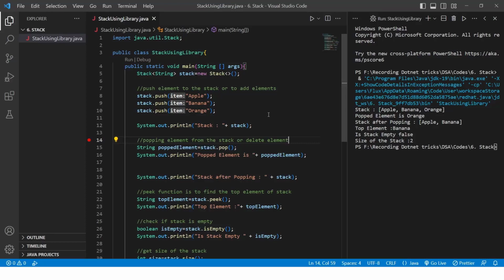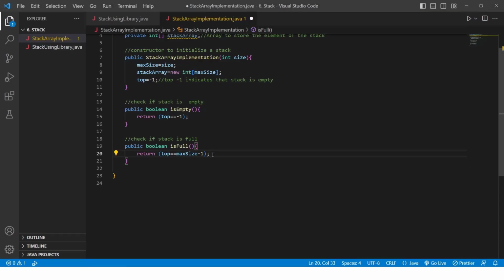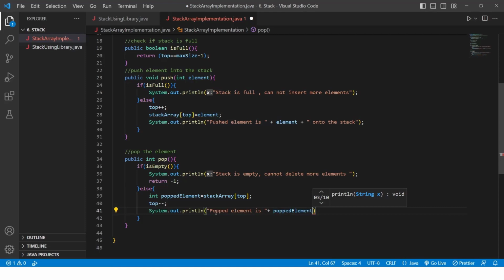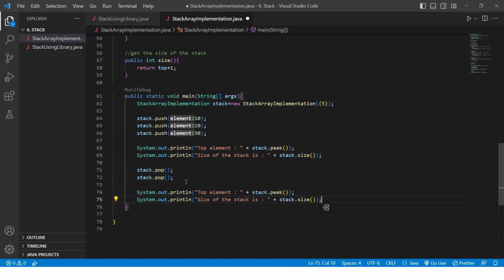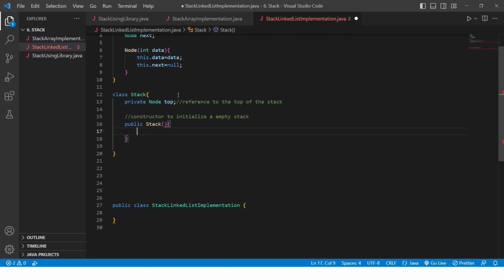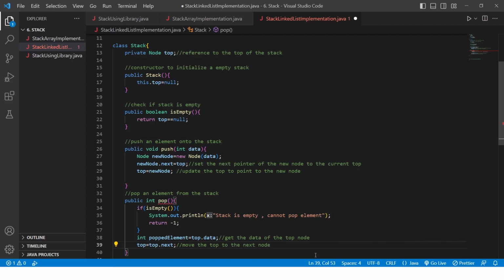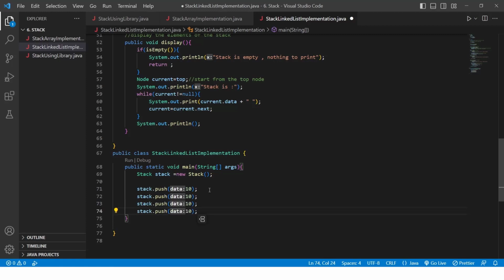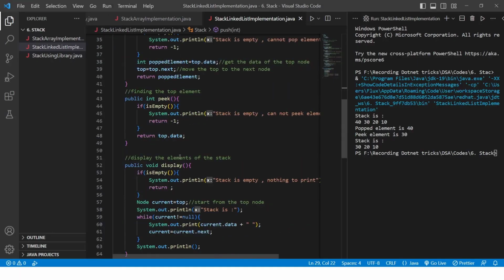Stack Implementation using Arrays and Linked List in Data Structures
Ready to dive deep into the world of stack implementation? Join us in this comprehensive tutorial where we explore two popular approaches—using Arrays and Linked Lists! This video is your gateway to understanding the intricacies of implementing stacks and choosing the right approach for your projects.